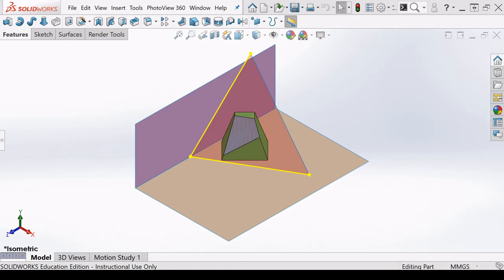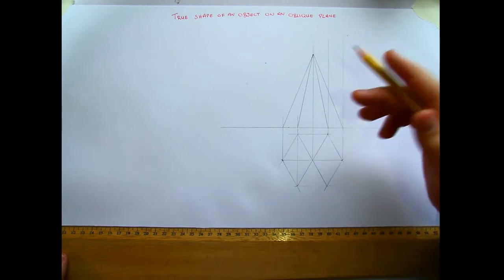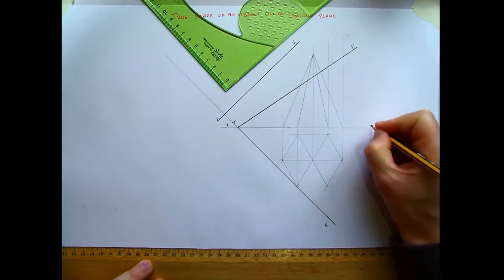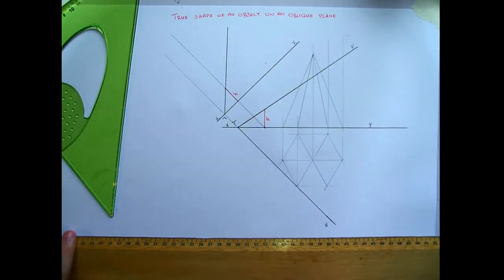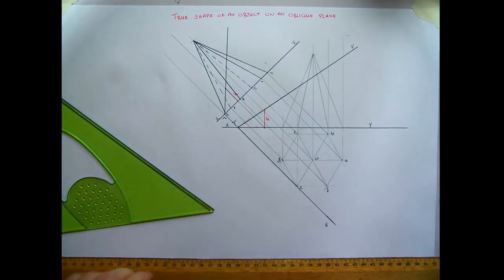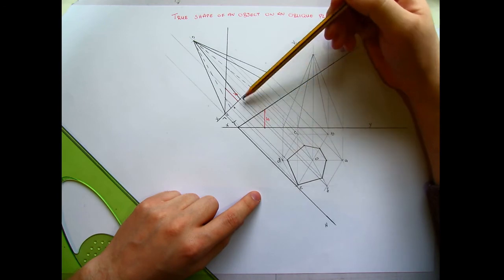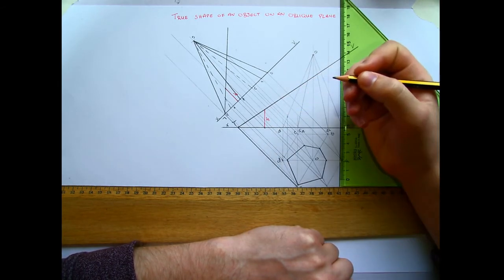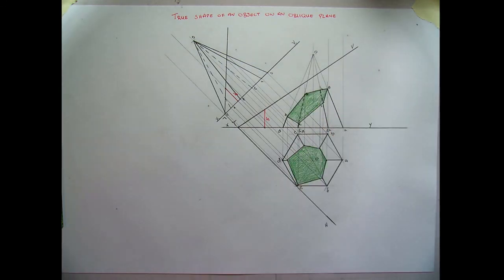Solid cut by Oblique Plane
A pyramid cut by and oblique plane - auxiliary elevation method.
2nd part of this video Finding the True Shape of the cut surface.